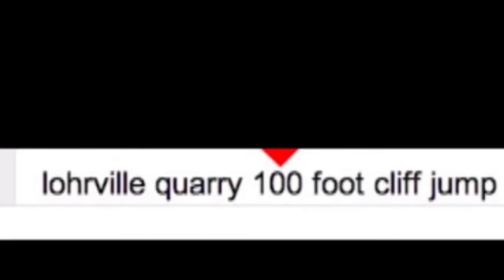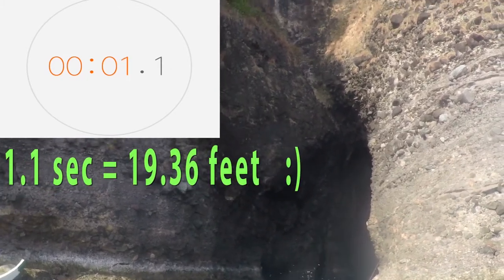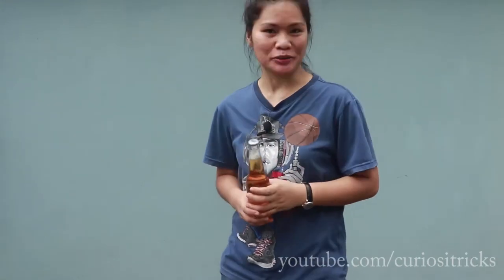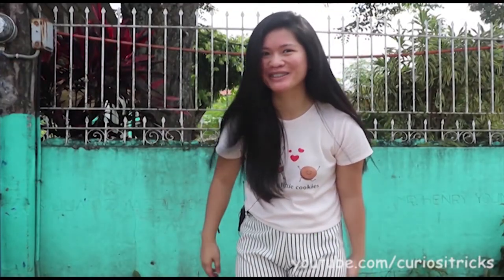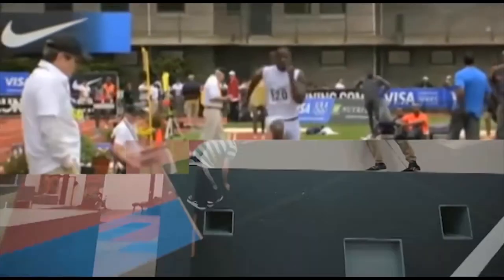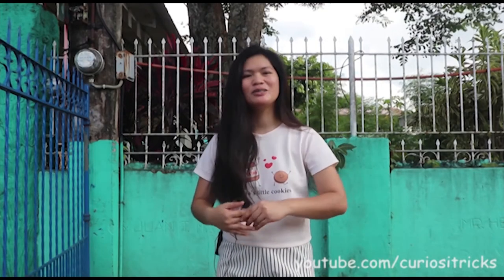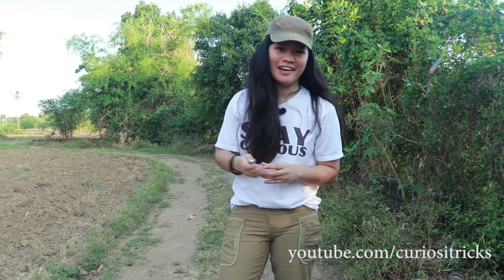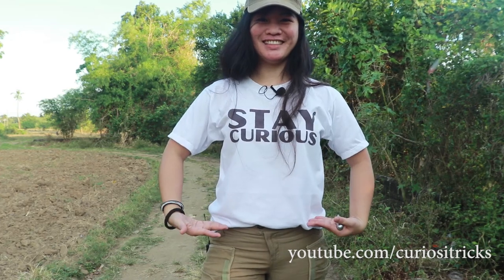4 MUST TRY EXPERIMENTS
Electrical engineer based in the Philippines .
A Purveyor of ideas with an overwhelming curiosity.

The ultimate goal is to glorify Jesus in everything.
Proverbs 2:6 " For the LORD gives wisdom; from his mouth come knowledge and understanding."

Stay Safe!
Stay Curious!